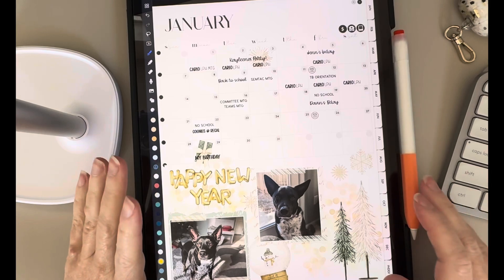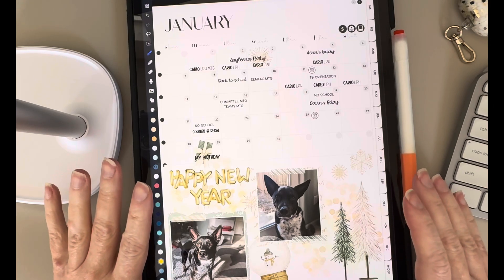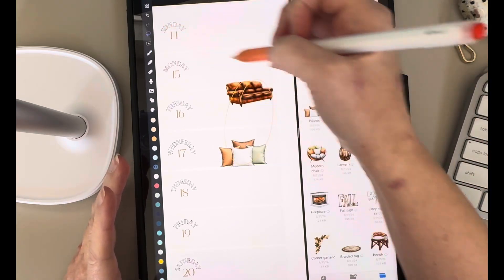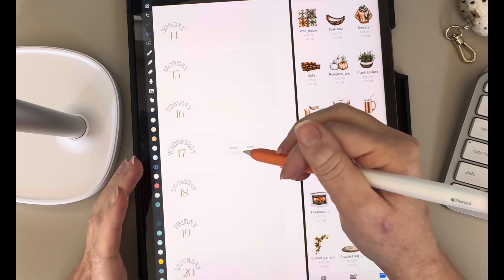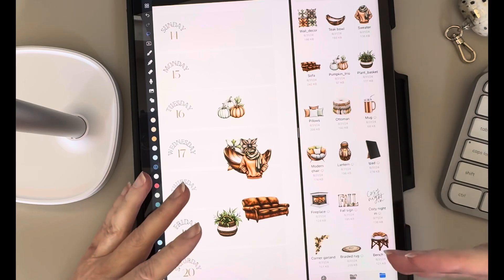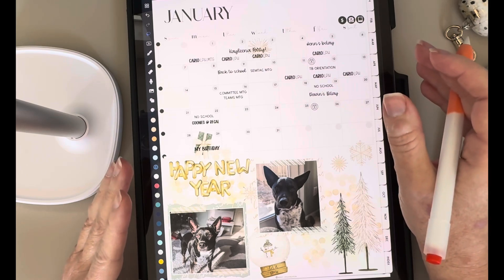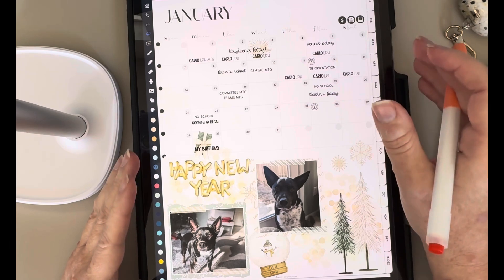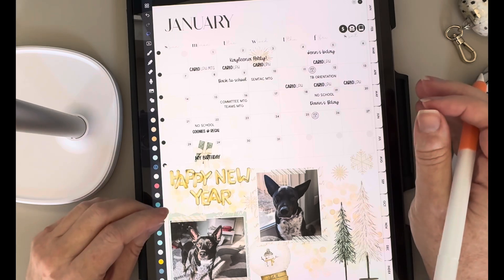How to Use Internal Links in Noteful to Navigate Your Digital Planner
Ready to take your digital planner to the next level? In this video, I’m showing you how to create internal links in the Noteful app. These links make it so much easier to navigate your planner—jump between pages, sections, or anything you need without all the scrolling!

I’ll guide you through the process step by step, and by the end, you’ll have a planner that’s more organized and works exactly how you want it to.

⭐️ STICKERS USED: ⭐️

⭐️ FONTS USED: ⭐️

- Hello Christmas
- JenPlans
- Grindline
- Adelia